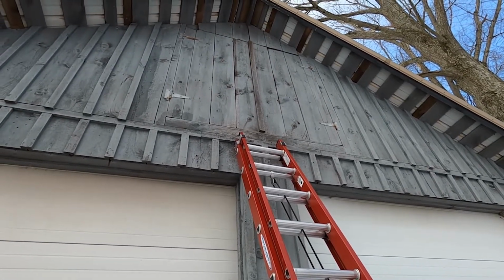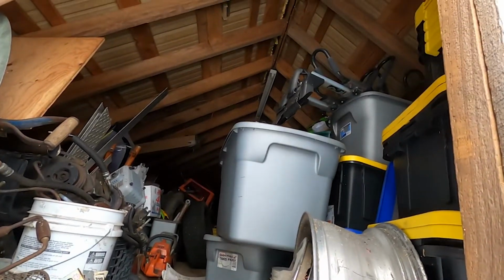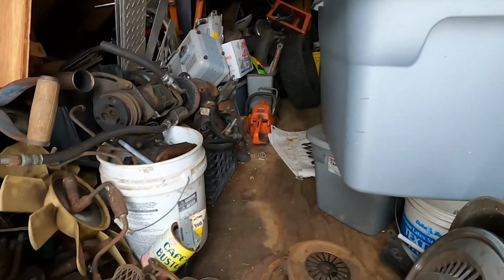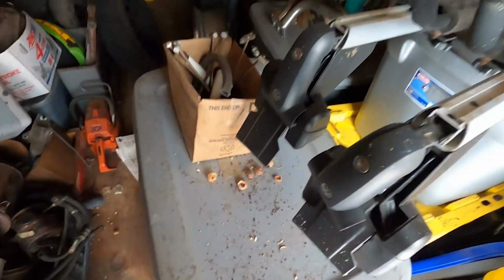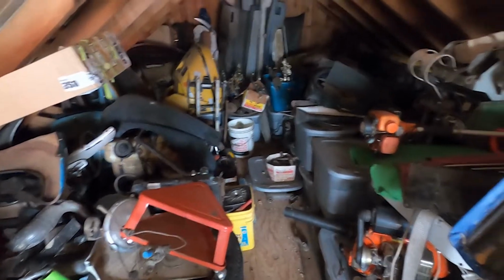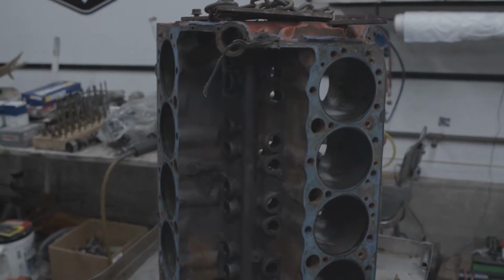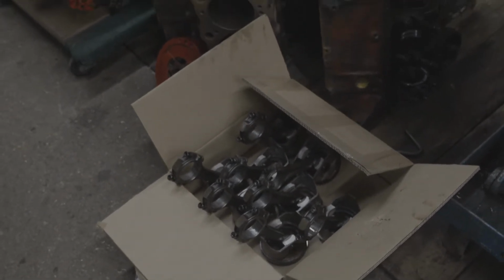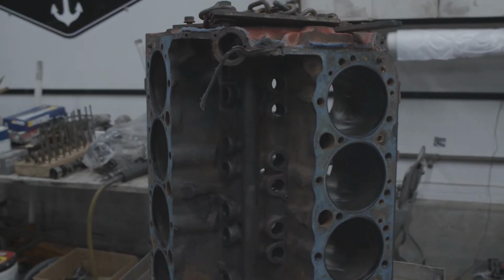1963 Corvette 327 Motor Extraction | The Daily Fab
Welp, since the Retroformance shop is currently full of V8s, what better time to get out our grandfather's old 1963 small block 327?! It has been in storage for a long time, and we need to know if it is anything worth saving.  Just another day rummaging through the endless acres of parts at Retroformance HQ.